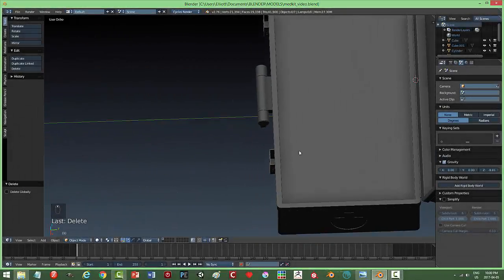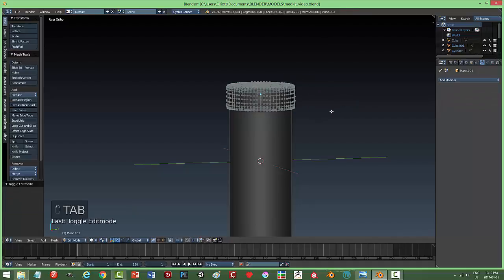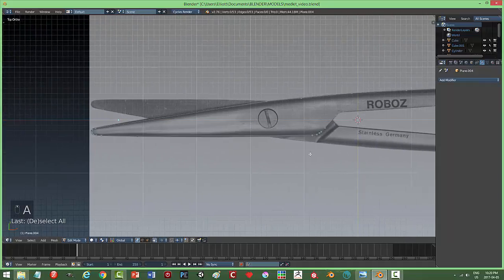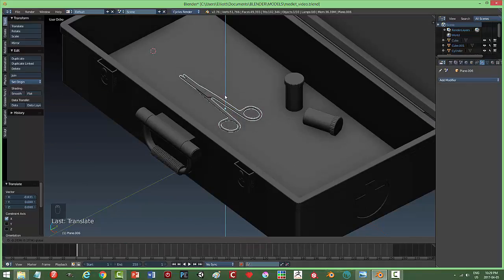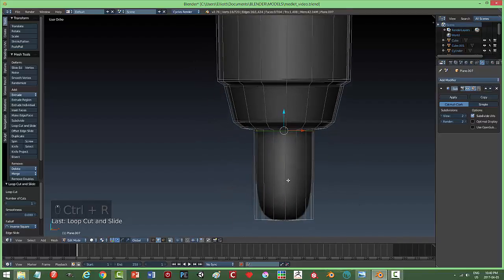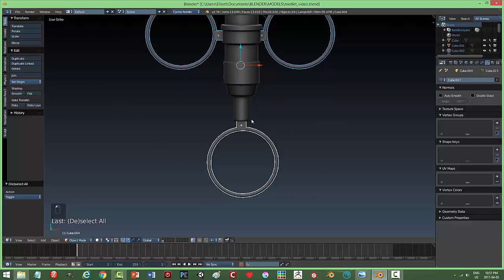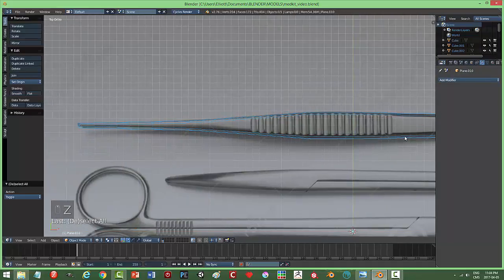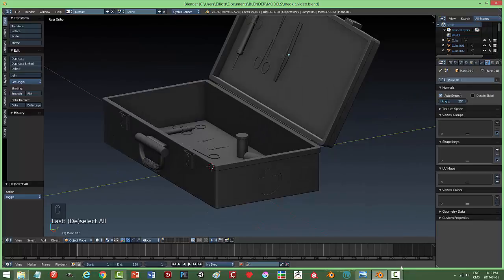Blender: Modeling a Med Kit (Part 2 of 3)